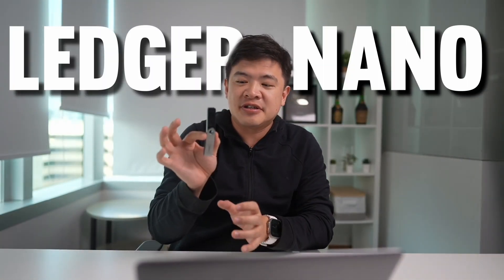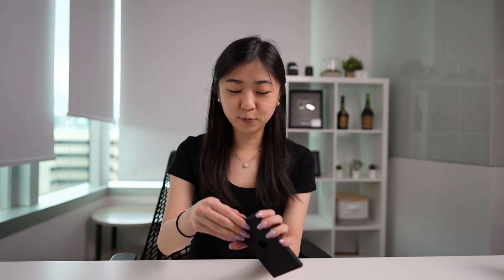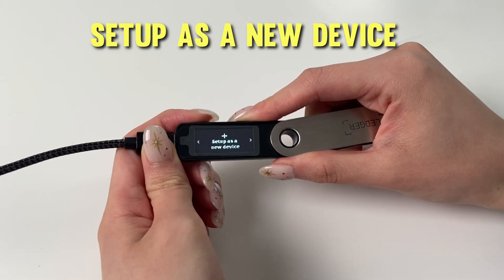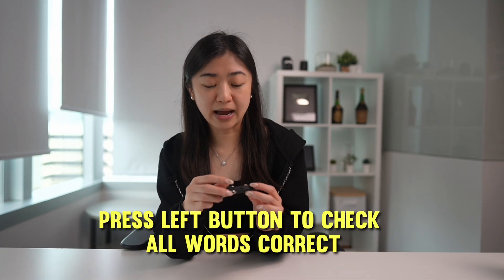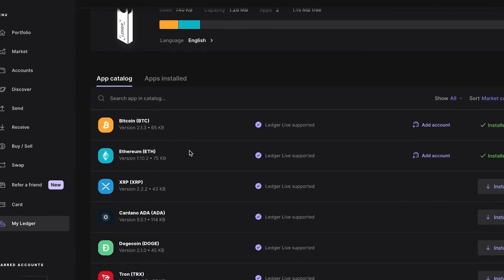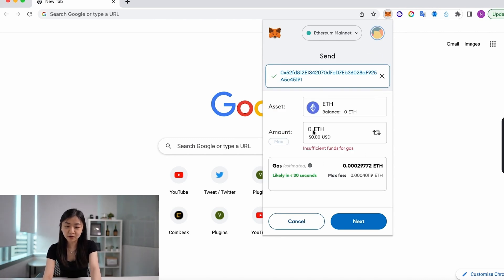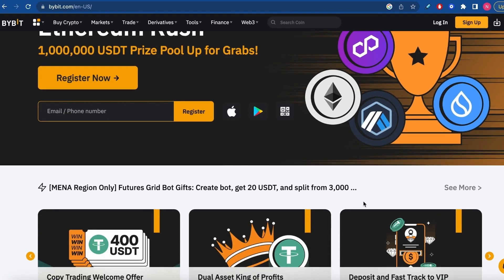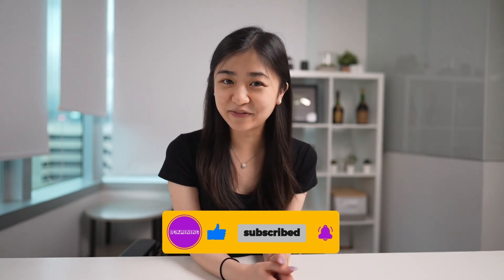🔐 Ledger Nano S Plus: Unboxing And Easiest Set Up Guide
In this video, we will take you through how to set up the Ledger Nano S Plus and Ledger Live app step by step, the precautions you must take, how to receive money on your Ledger as well as what your options are if you own a Ledger X and is worried about the Ledger recovery service.

●▬▬▬▬▬▬▬Chapters▬▬▬▬▬▬▬●
0:00 Introduction
0:59 Unboxing Ledger
2:02 Download Ledger Life App
2:47 Setting up Pin Code
3:32 Secret Recover Phrase
5:23 Receiving money on your Ledger
7:49 Ledger Portfolio
8:36 Ledger Recovery Service